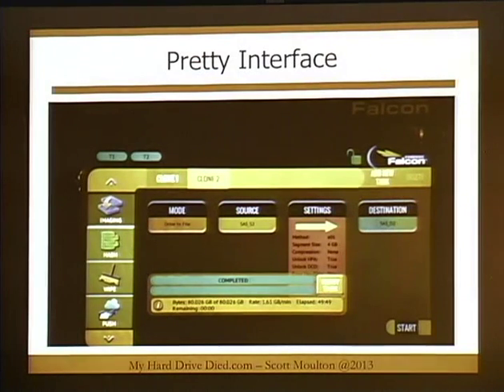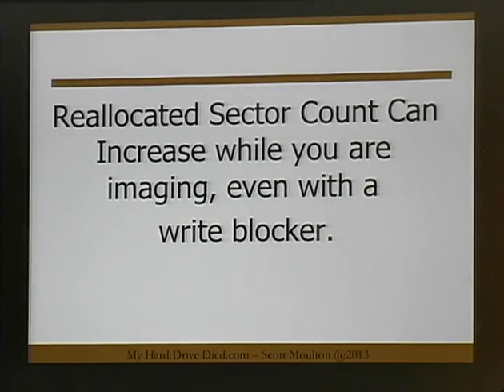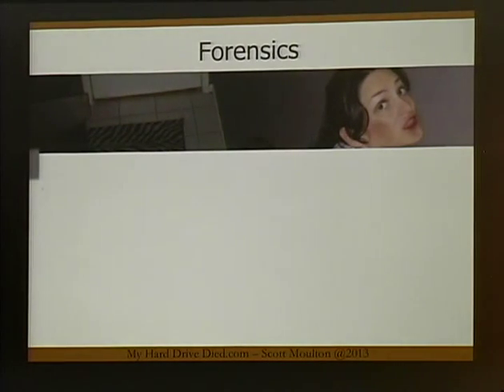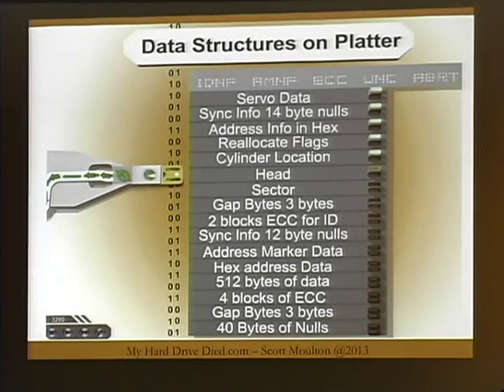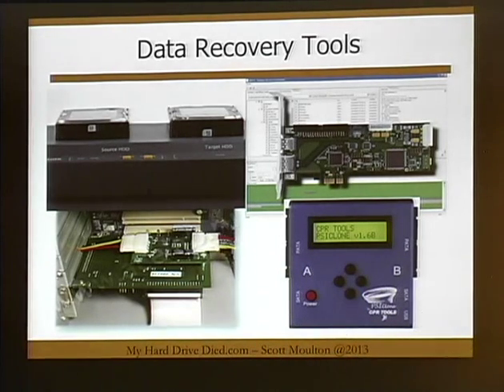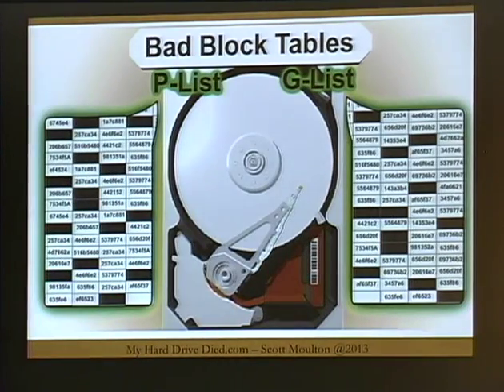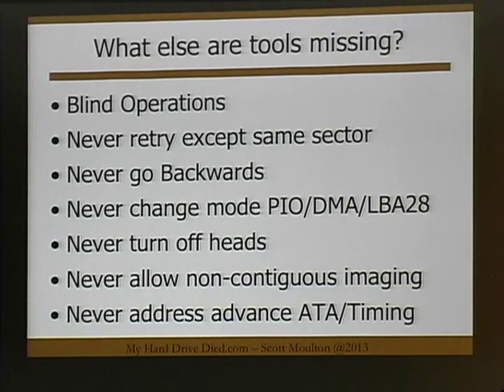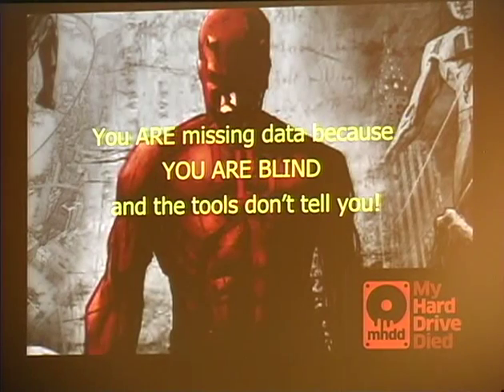ShmooCon 2014: You Don't Have the Evidence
Speaker: Scott Moulton

Forensic imaging tools have one purpose, to soundly copy every sector on a device to a destination device and report success or failure without changing data. In the last 20 years most forensic imaging tools have not progress and continue to use the same basic code for imaging a drive. When encountering damage many of the tools have no ability to deal with the damage and quit, crash, or worse; do more damage to the drive they are trying to recover from. Imaging damaged drives are where forensic tools are delivering the most disappointing results.

Data Recovery tools and skills are important when acquiring the data from damage disks, but also understanding what you are not getting when imaging a forensic job is just as important. There are special ways to access the data, the controller on the hard drive, repair the damaged boards, and even to adjust heads by turning off damaged ones, copying all the data from the good platters before dealing with the damaged heads. Data recovery imaging tools have some very advanced functions and capabilities for imaging damaged hard drives and damaged sectors that forensic tools are incapable of finishing. I will be discussing these different techniques and the errors exhibited by the drive and sectors to better help understand what you are missing and why.